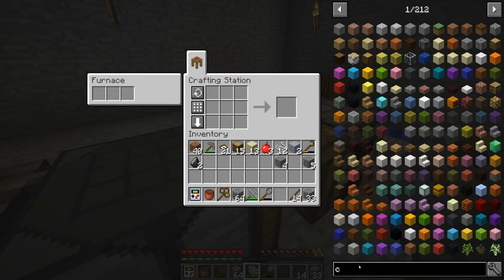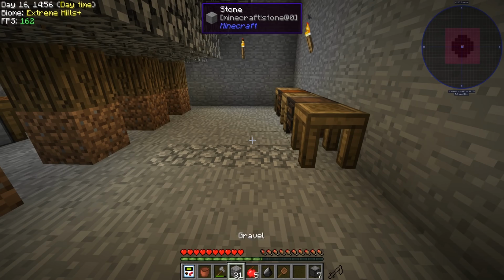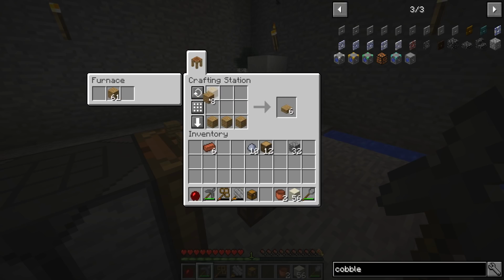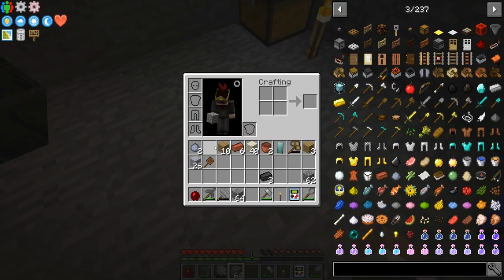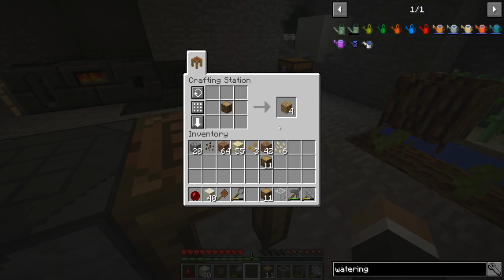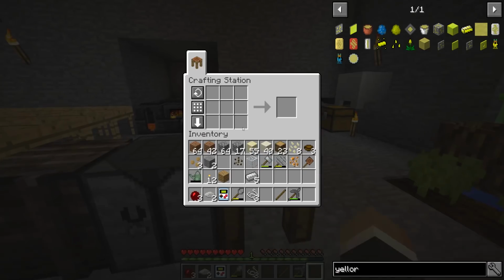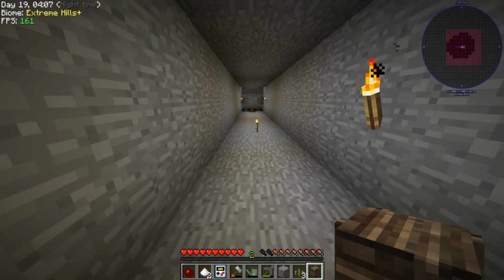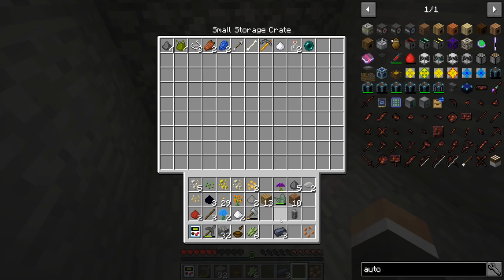Minecraft StoneBlock - Mob Farming & Mass Sieving! #2 [Modded Questing Survival]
Minecraft StoneBlock - Mob Farming & Mass Sieving! #2 [Modded Questing Survival] with GamingOnCaffeine